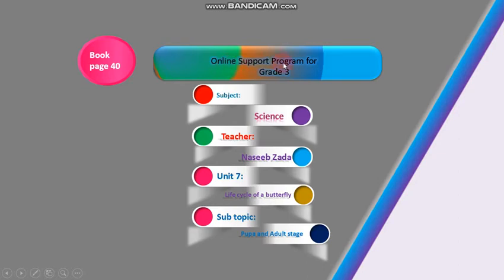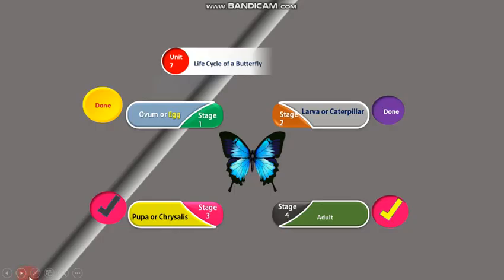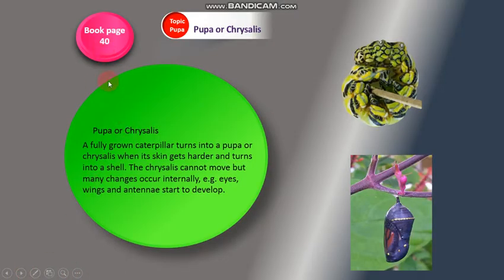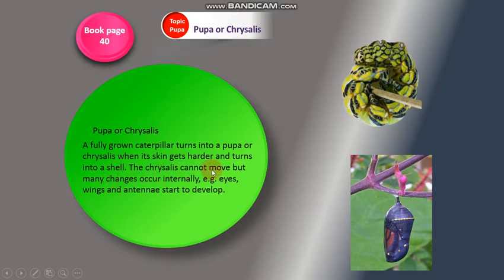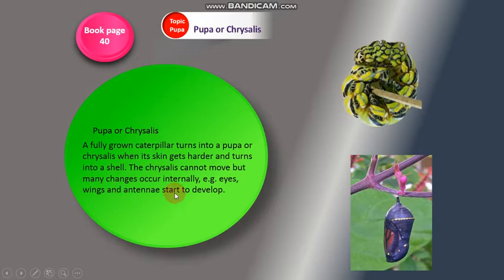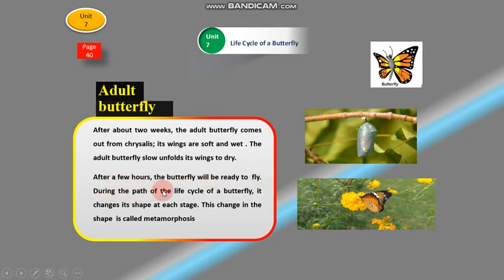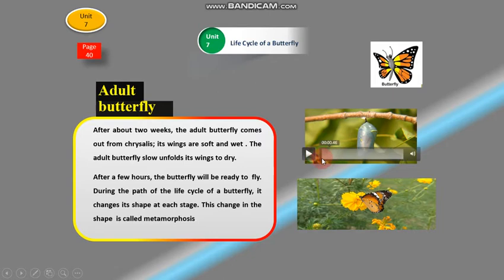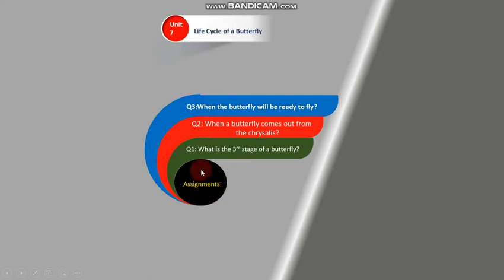Afaq sun series |Book science| Unit 7| Grade 3 Life Cycle of a Butterfly 🦋| part 3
In this video I am going to show you the life cycle of a butterfly 🦋.. Resources Afaq Sun series Book Science unit 7.